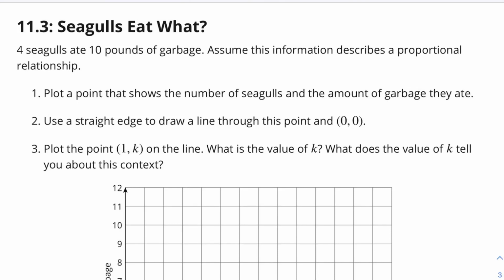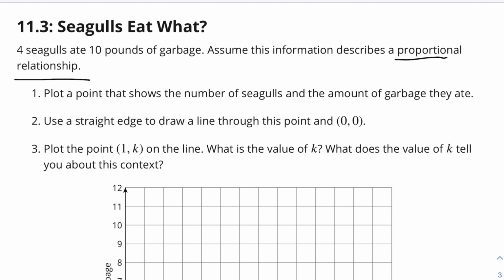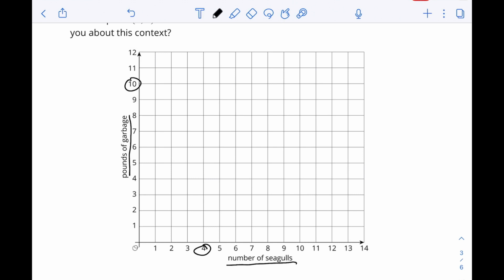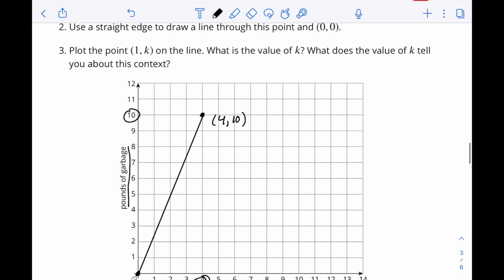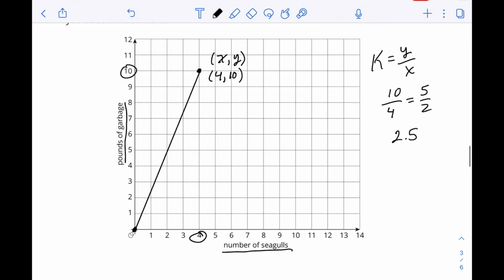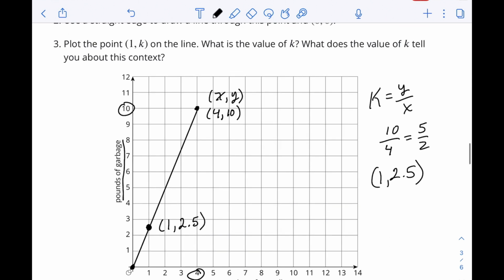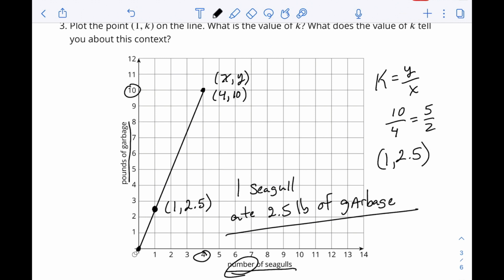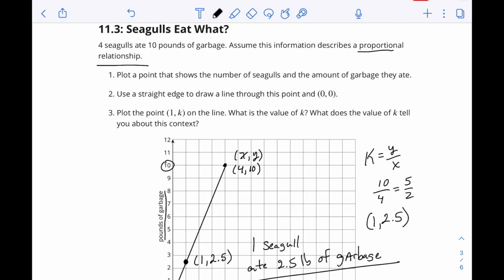U2 Lesson 11.3 Seagulls Eat What?